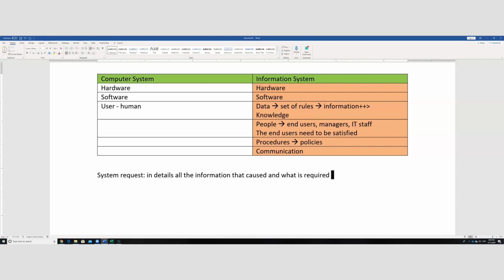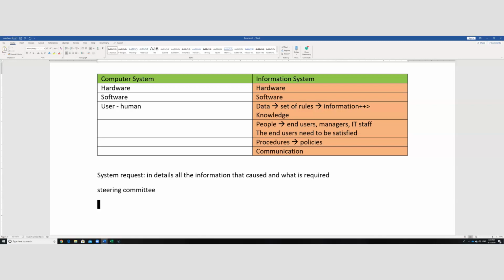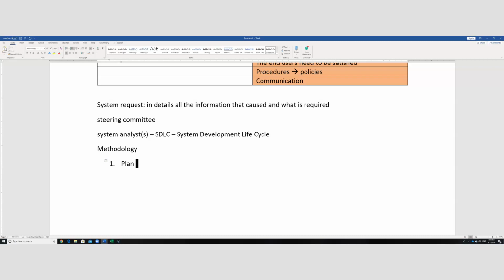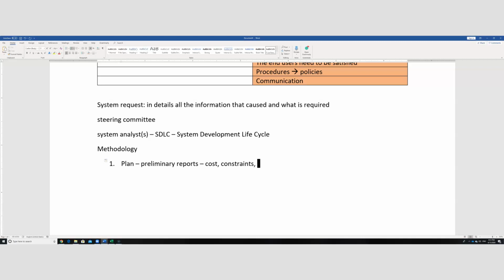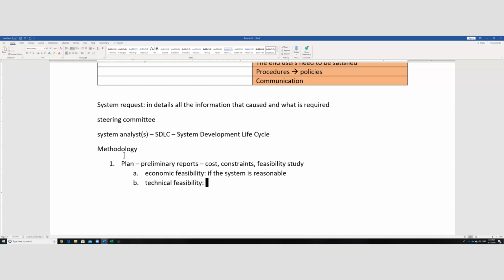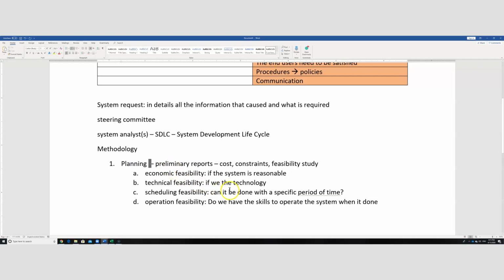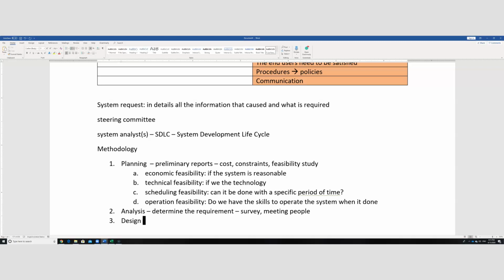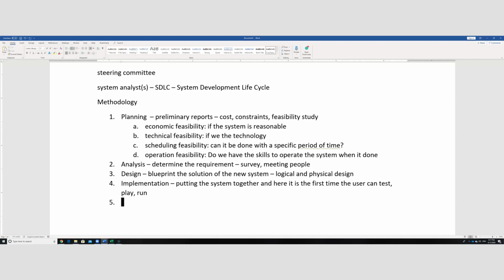Dr. Hijazi Chatpter 10 Video 2